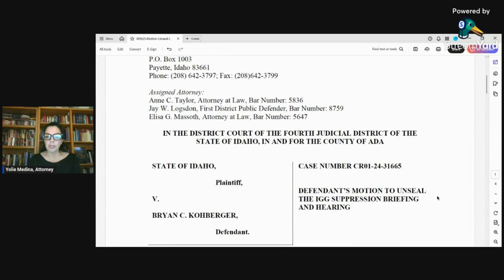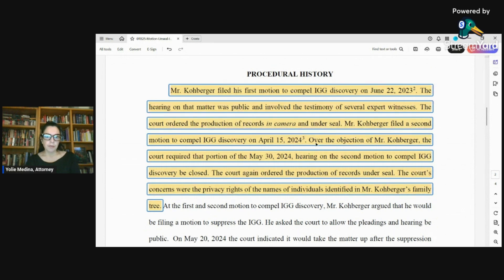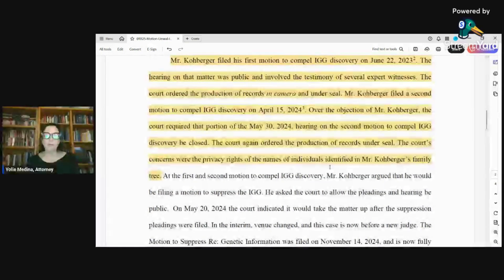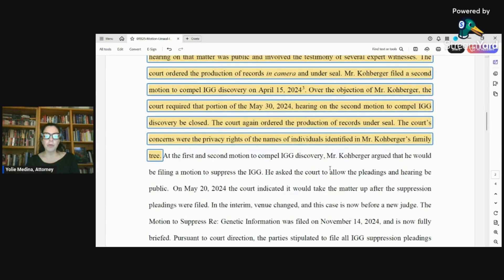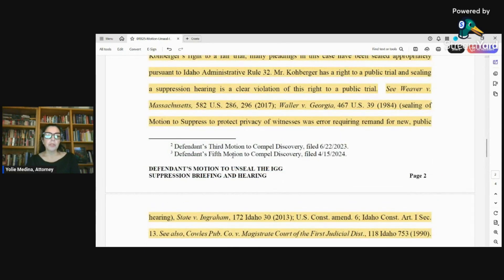Kohberger Motion to unseal the Motion to Suppress the IGG Materials used to ID Kohberger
In this video I do my best to describe the "Motion to Unseal the Motion to Suppress the IGG Materials used to Identify Kohberger.  I discuss Law Enforcement's use of a third party database, such as 23andMe, to solve crimes using familial DNA to identify a suspect.